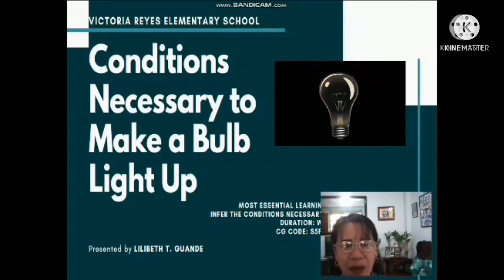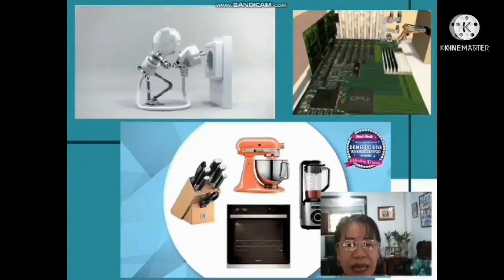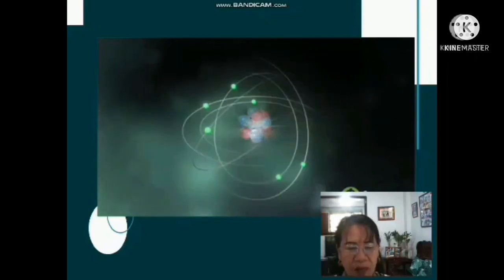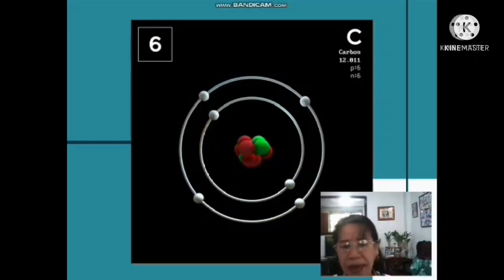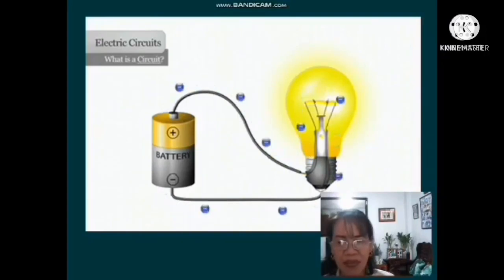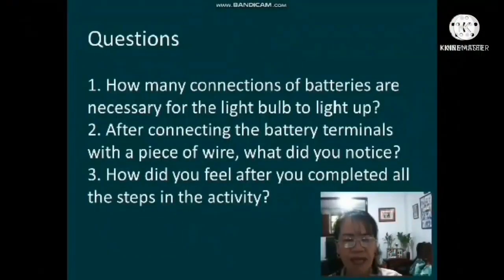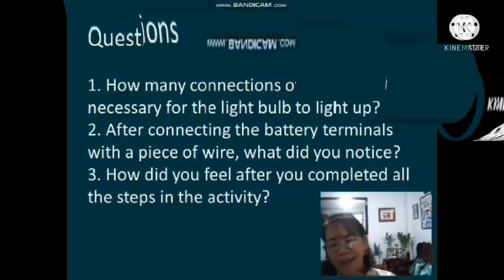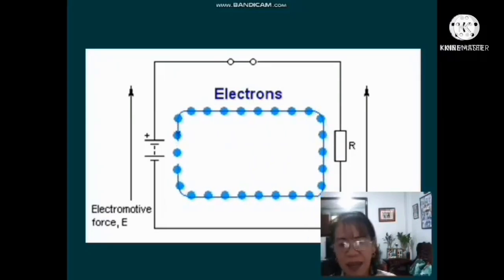Conditions Needed to Make a Bulb Light Up